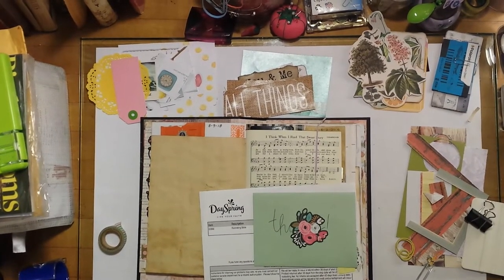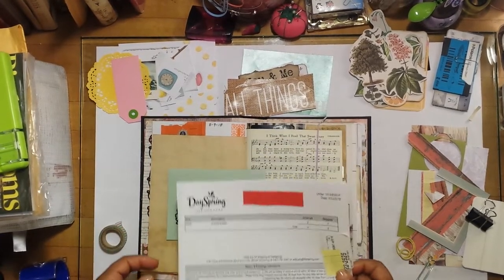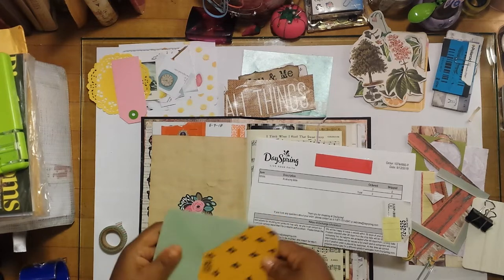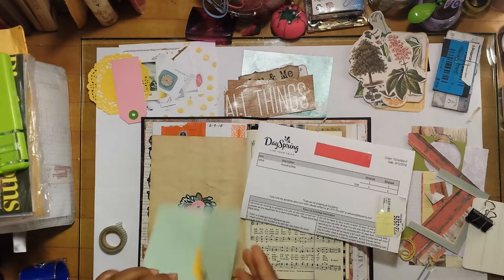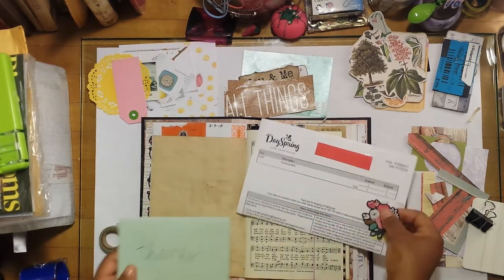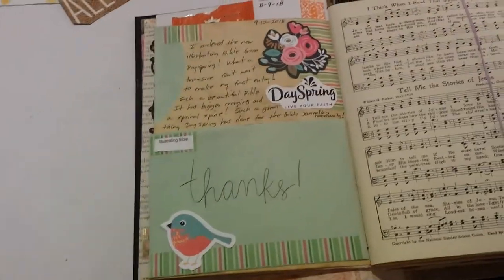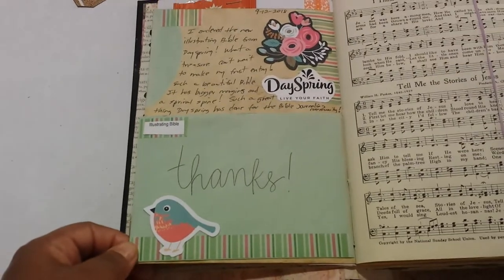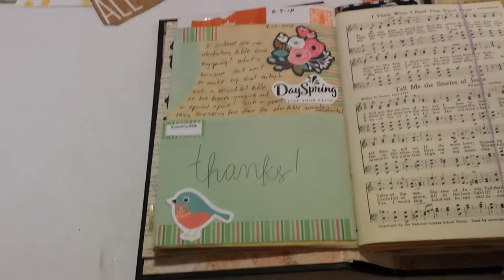Junk Journal With Me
Journaling about receiving my new Illustrating Bible from Dayspring.